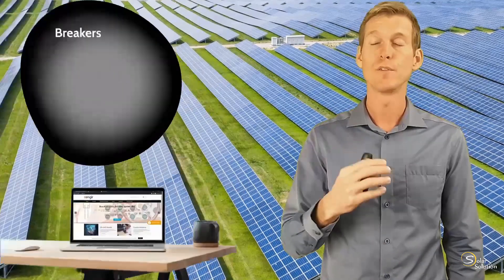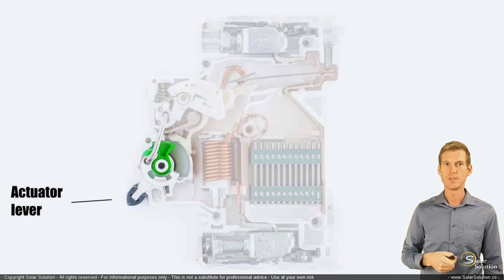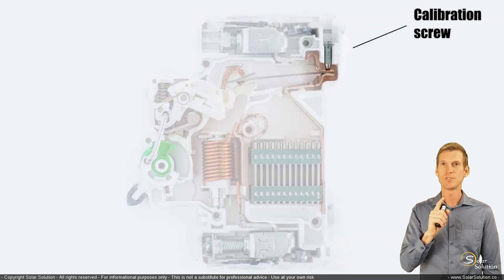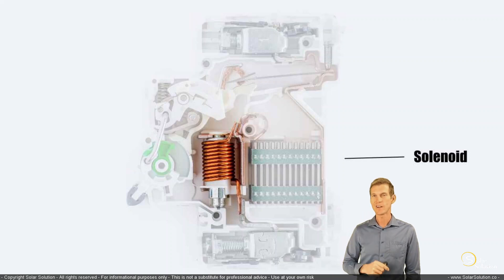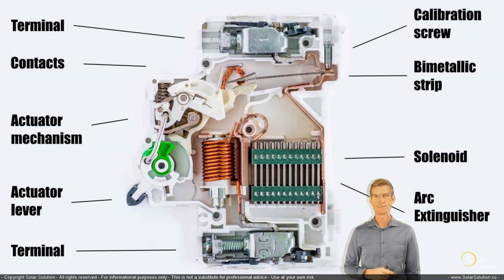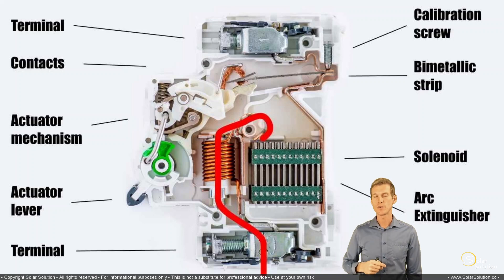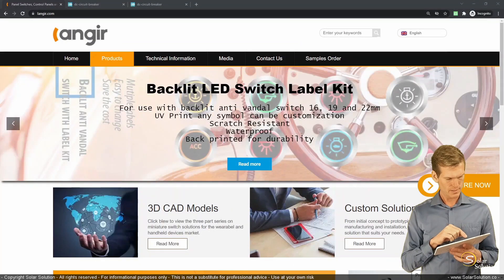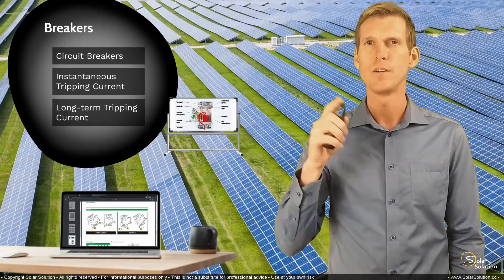Solar Circuit Breakers: The difference between DC and AC breakers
Renewable Energy Engineer Jesse Gorter explains how a DC Solar Circuit Breaker works.

Jesse